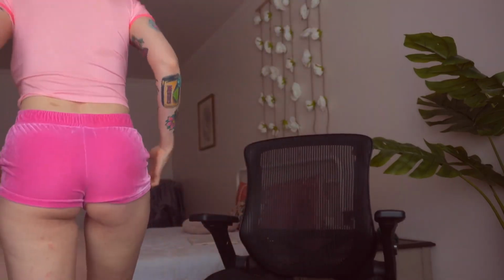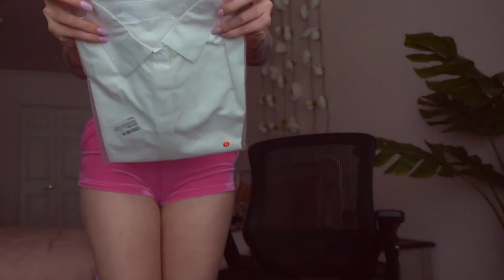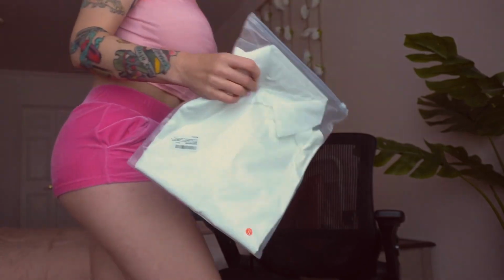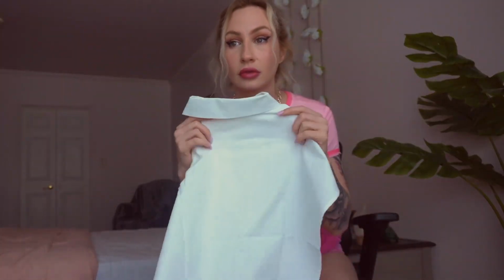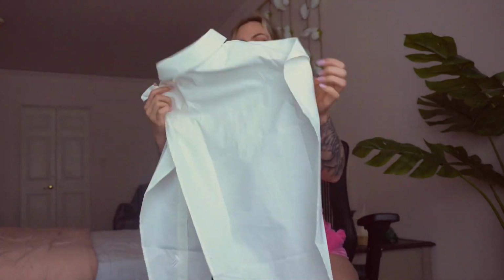New 🤗 happy darse